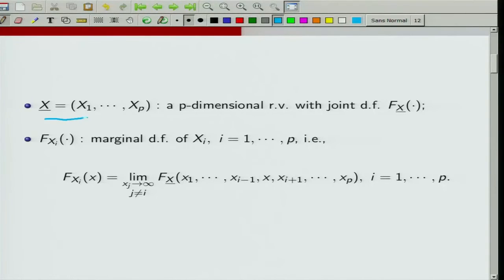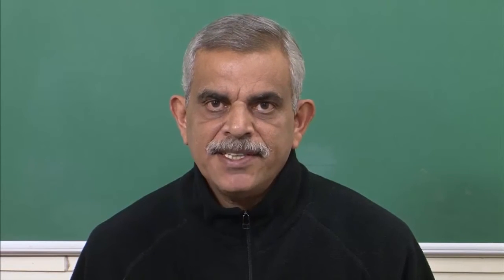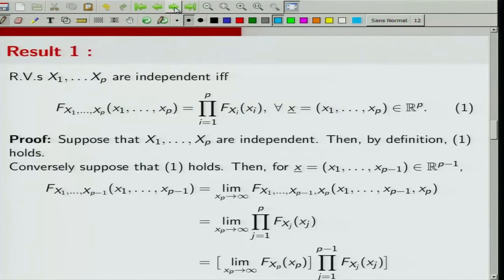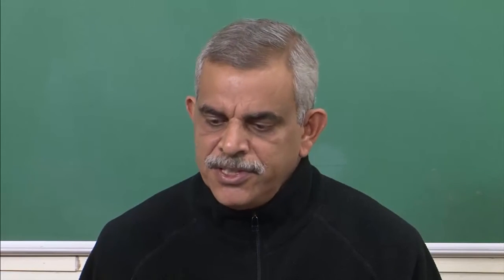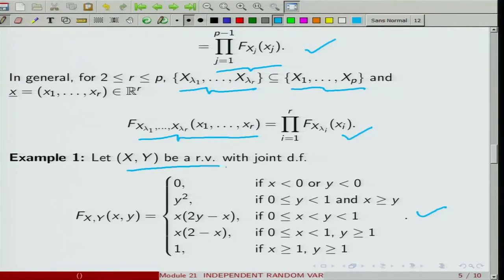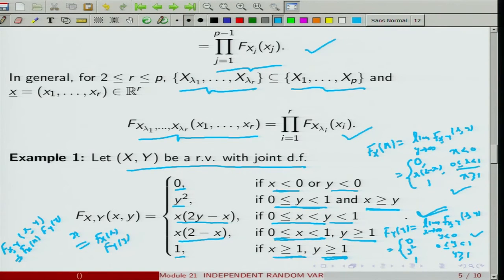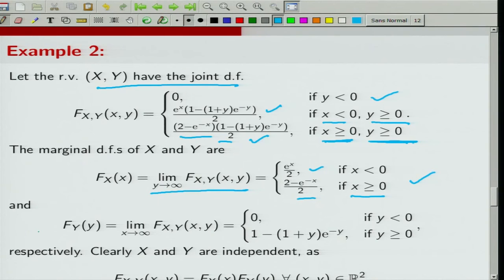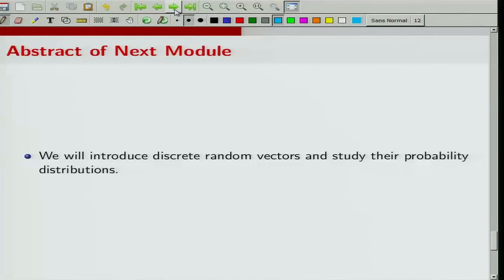Module 21 Independent Random Variables 4W nwyiJVok